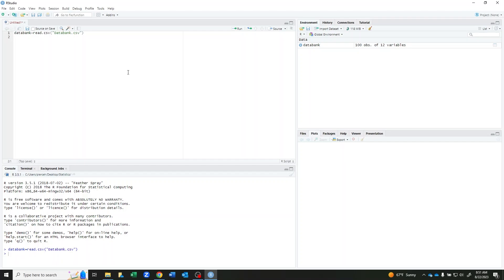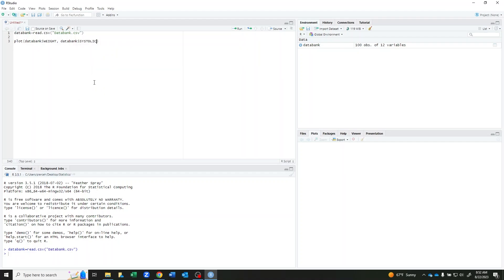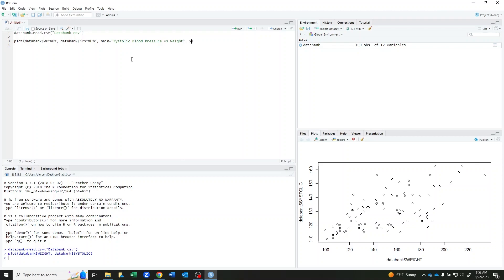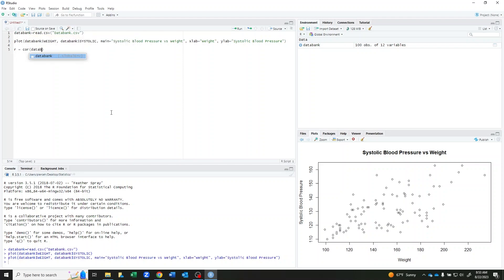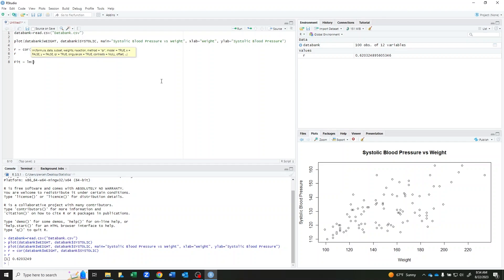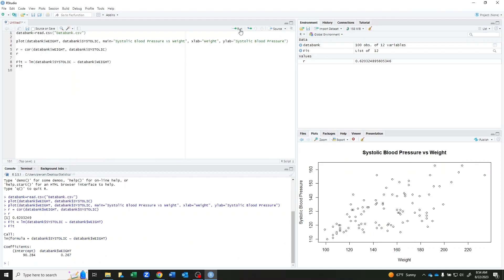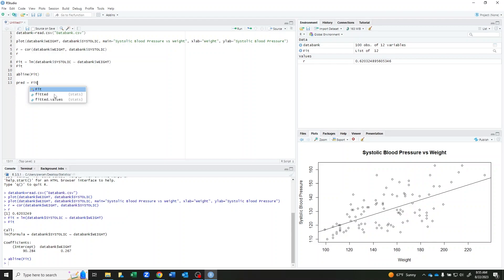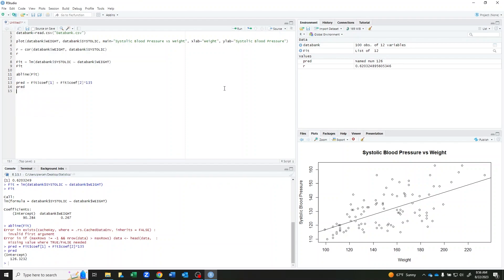Correlation and Regression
I look at how to use RStudio to evaluate correlation and regression. I show how to use plot and cor to create the scatterplot and find the correlation coefficient. I then show how to use lm and abline to find and plot the line of best fit. I then show how to use this to make predictions.